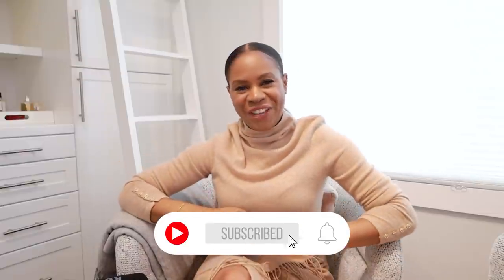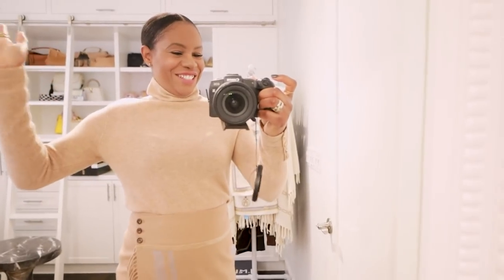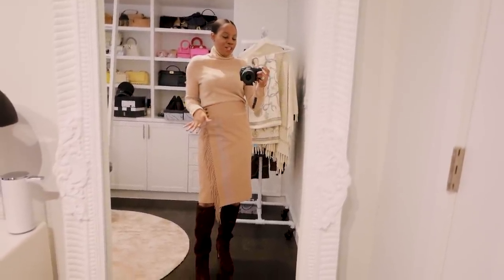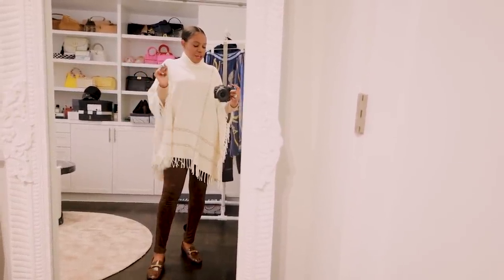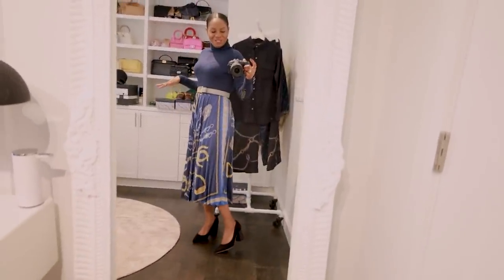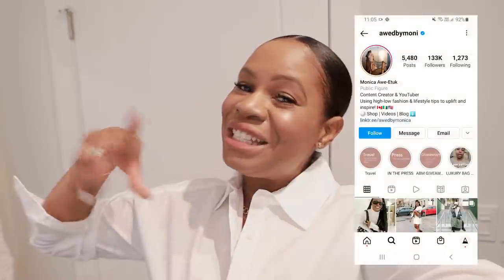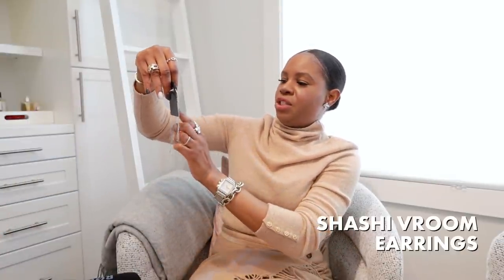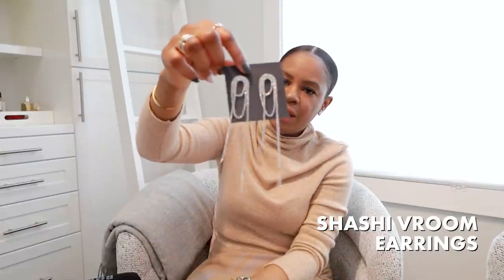NEW-IN LUXURY ITEMS FOR THE SEASON | HOLIDAY OUTFIT HAUL - CHIC OUTFIT IDEAS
In this video I share tons of new-in items I have picked up for the holidays. The video also contains paid AD from J McLaughlin. In addition to that, I unbox new items from Chanel, Prada, Saint Lauren, CB2 and more! Enjoy the video, and don't forget to let me know which outfit/item is your favorite.

GAME BLOG POST: Game Night! The best games for gifts or decor

SHOP LINKS
It doesn't cost you any extra. I appreciate you using my links. Product Details: *I am 5'6 tall, and I wear a size SMALL or 4 in all brands (Zara included)*

LOOK 1
- Kitt Cashmere turtleneck size S
- Ines Cashmere skirt size 4
- Briana Dark Chocolate suede boots size 41

LOOK 2
- Garnet Poncho in Chain size S
- Gemma scarf in Fairfax Crest
- Lori Faux Suede leggings size 4
- Dillon Leather Loafer in Croc size 41

LOOK 3
- Arlette Navy turtleneck size S
- Lina Reversible Leather belt size S
- Laura skirt in Neo Amalfi border size 4
- Beatrice Black suede pumps size 41

LOOK 4
- Carter pants in Bridle chain size 4
- Miris Silk shirt size S
- Esme sandals size 41
- Jasmin clutch in bridle chain

LOOK 5
- Flannery shirt size S;
- Everly jeans in Mini size 4
- Raelynn Suede clutch

LUXURY HAUL
• Prada hat
• Neous boots (On sale)
• CB2 BLACK MARBLE MANCALA (AYO)
• Schutz boots
• Saint Laurent hat
• Aquazzura Tequila Plexi Sandals 105 | SHOPBOP
• Hermes scarf:
• Chanel loafers
• Judith Ripka Jardin Stud Earrings with Mother of Pearl & Diamonds
• Judith Ripka Jardin Double Flower with Mother of Pearl & Diamonds
• Vienna Stack Ring with Diamonds
• SHASHI Vroom Earrings